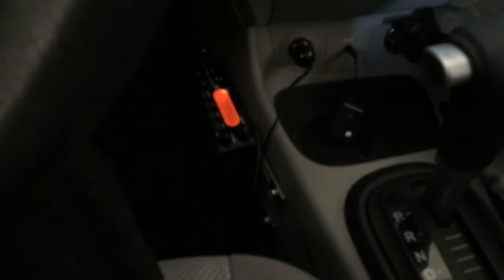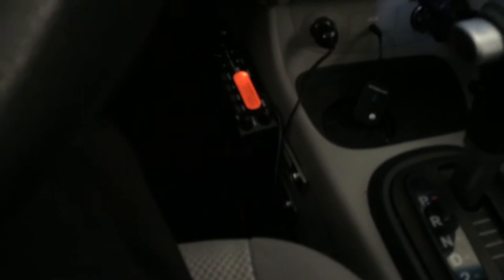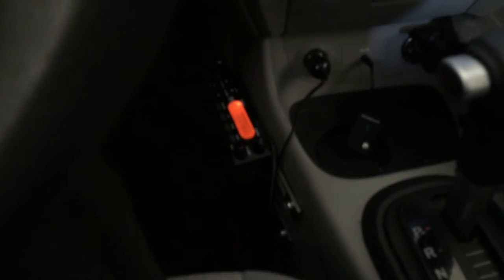Police Scanner car set-up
Police/Fire scanner car set-up